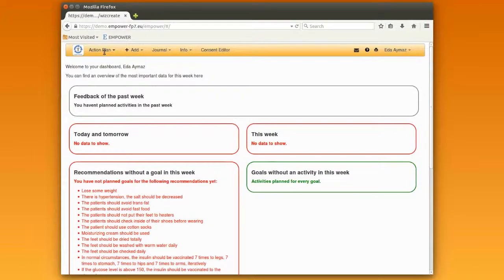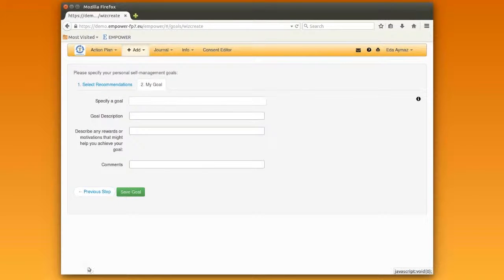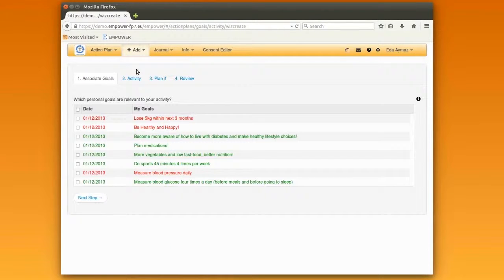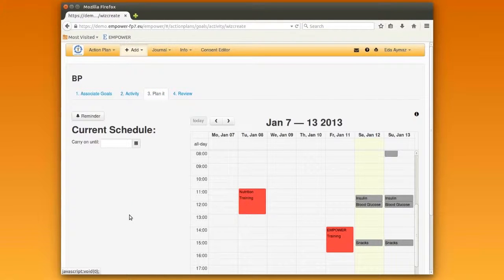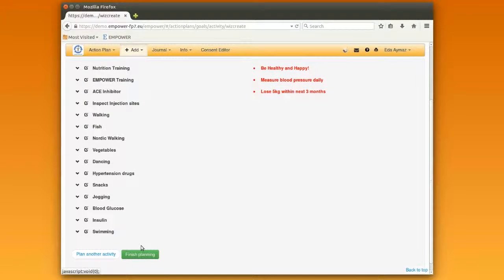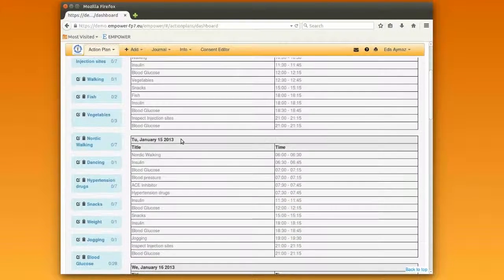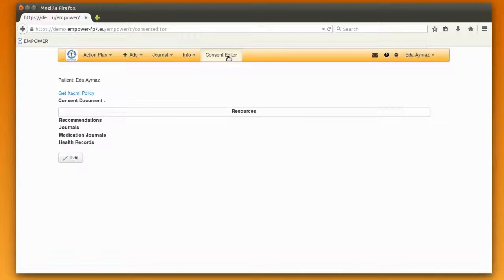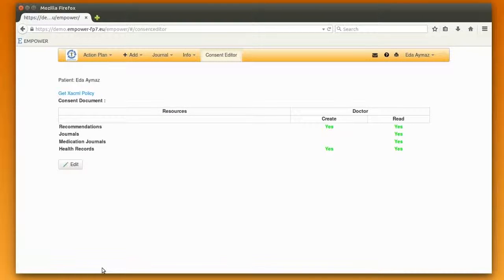EMPOWER Part 3: Self-Management Goals and Activities